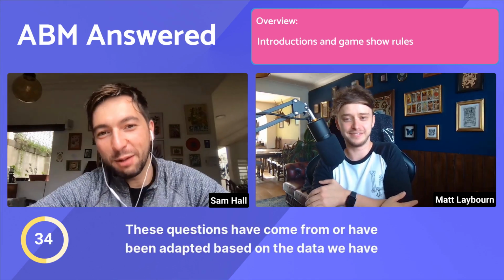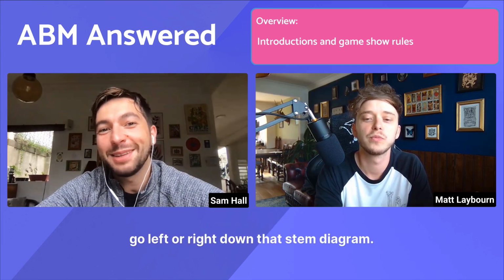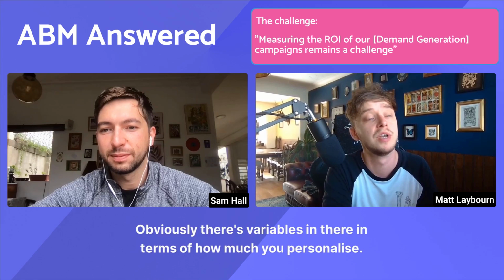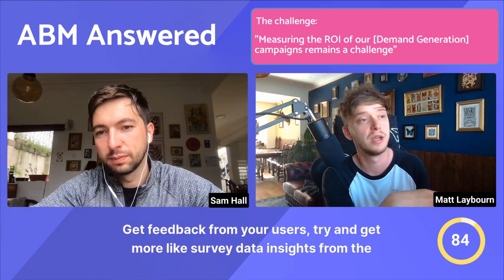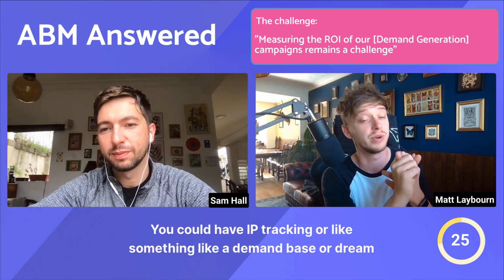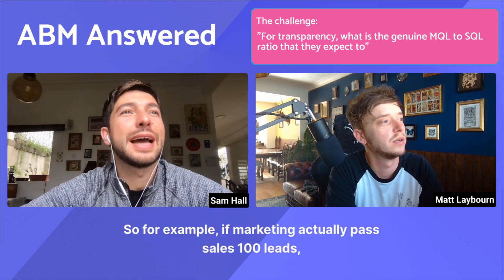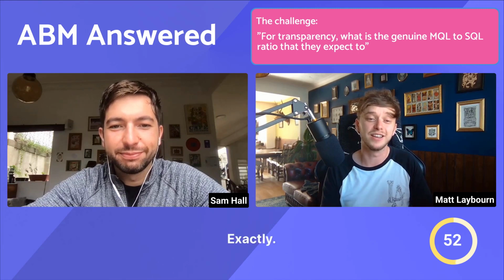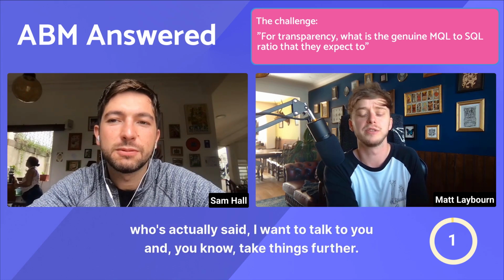ABM Answered - Ep6 - Matt Laybourn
ABM Answered - a quick fire Interview series where we host interviews with ABM, ABX & Demand Generation marketers.

The questions asked have come from or have been adapted based on the data we have collected from Mixed Reality Rooms where over 1,000 marketers have gone through and stated what their biggest struggles are with Demand Gen & ABM at the moment.

This weeks episode is with Matt Laybourn, Founder of Rockee.io.